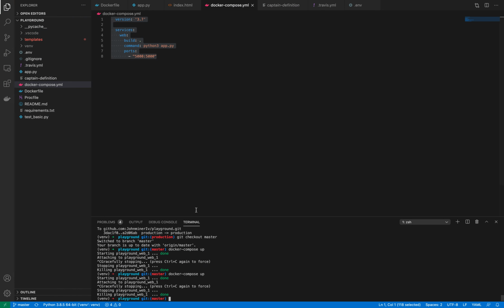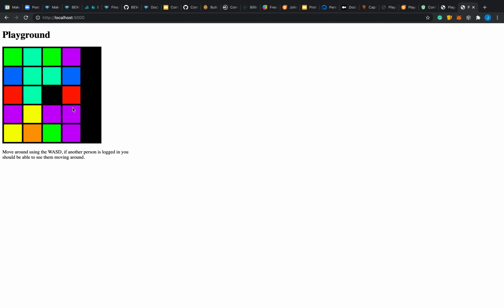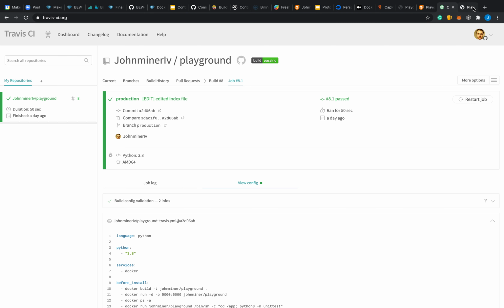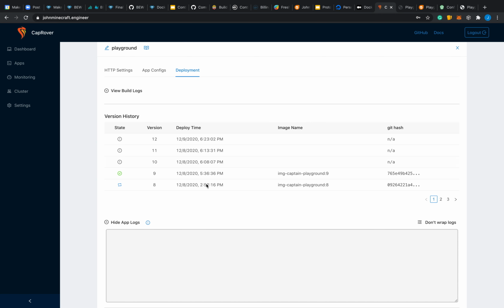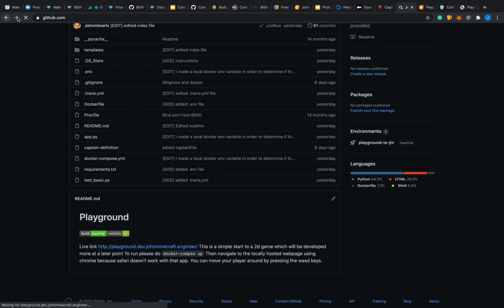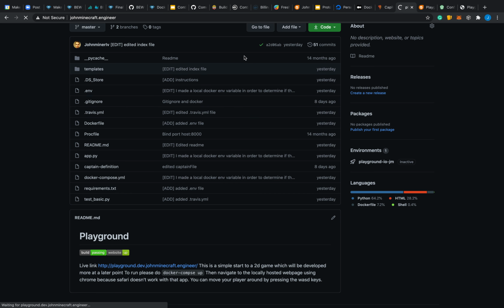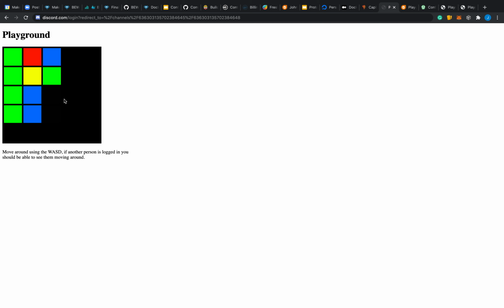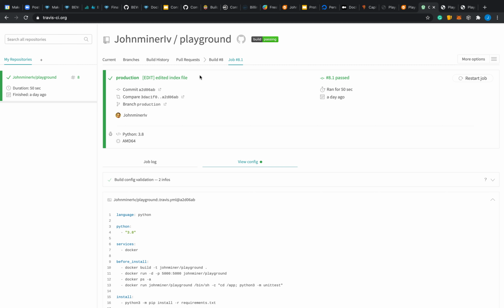DevOps-Playground-presentation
This is a short video demonstrating some code I've been working on. I got my app working with docker and deployed it to a Caprover instance. It's still kind of early in development but hopefully, it'll be a game that I can enjoy playing with friends at a later date.